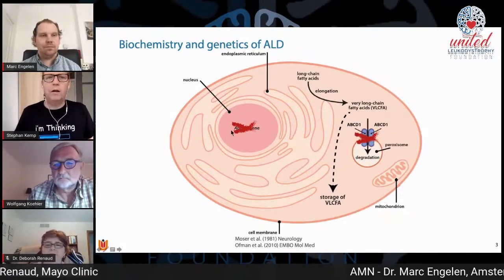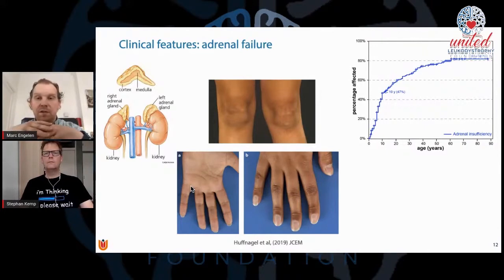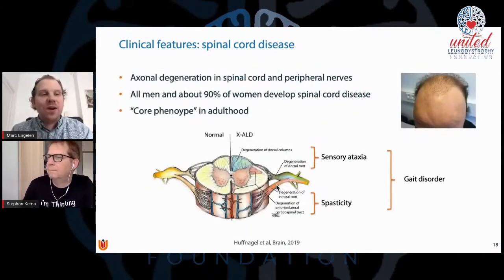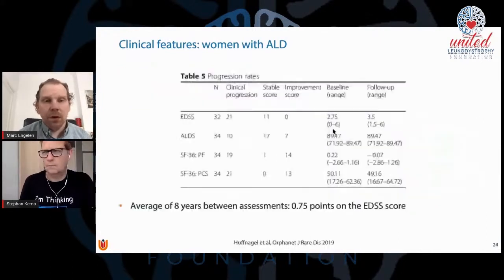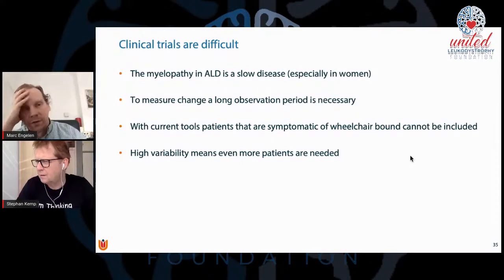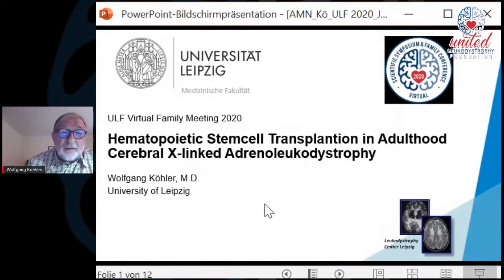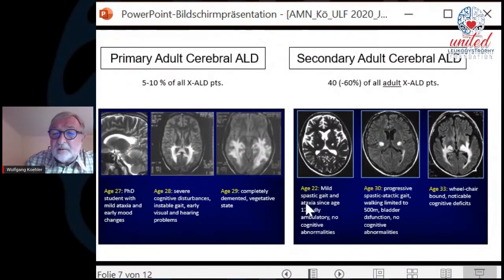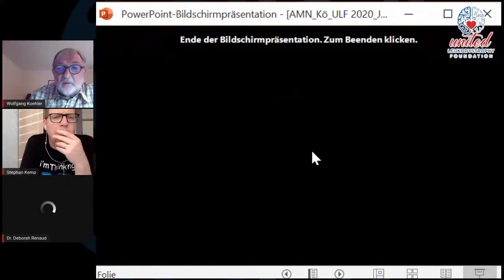United Leukodystrophy Foundation: AMN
Presented by Dr. Marc Engelen, Dr. Wolfgang Koehler, Dr. Stephan Kemp, and Dr. Deborah Renaud